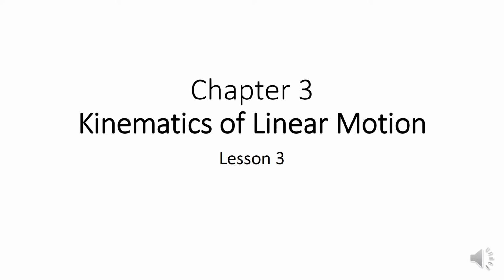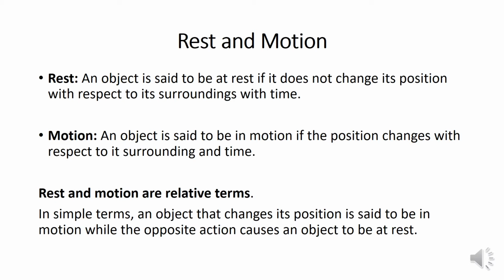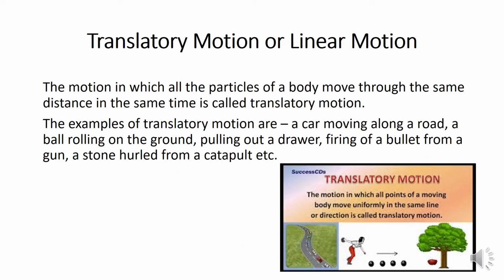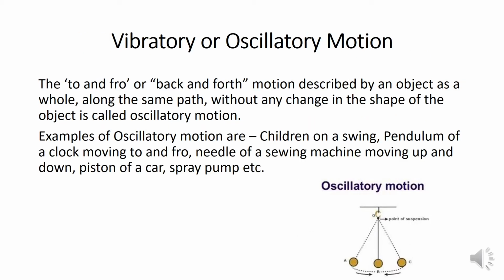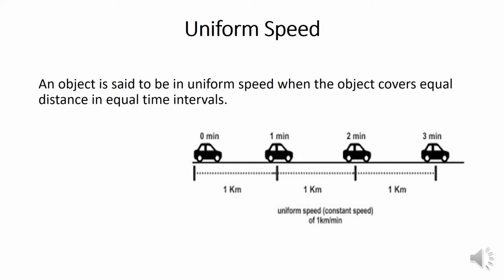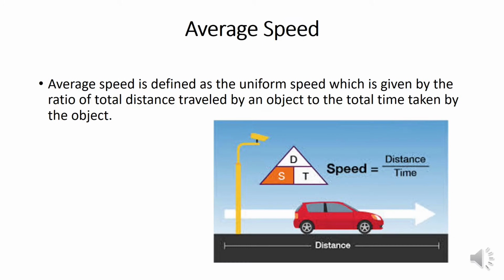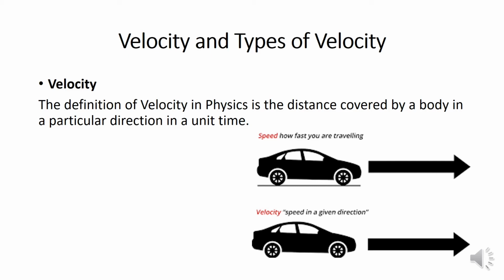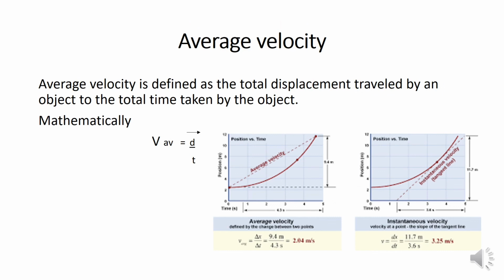Physics IX & X Chapter 3 Kinematics of Linear Motion Lesson 5a